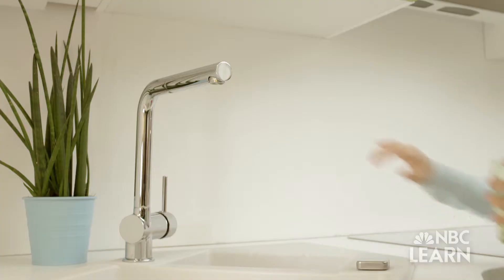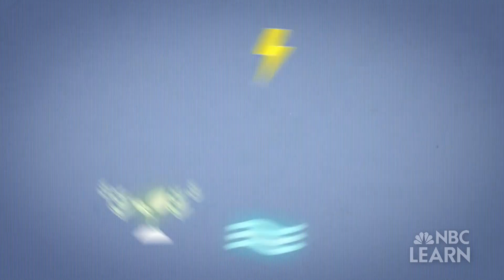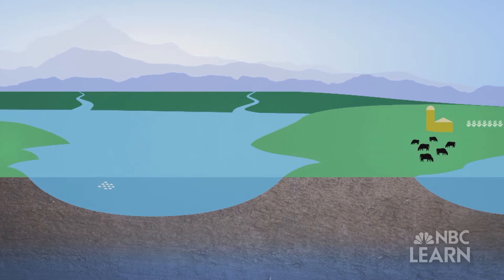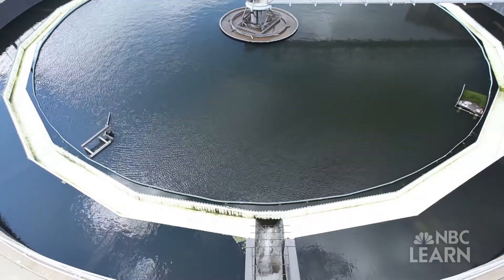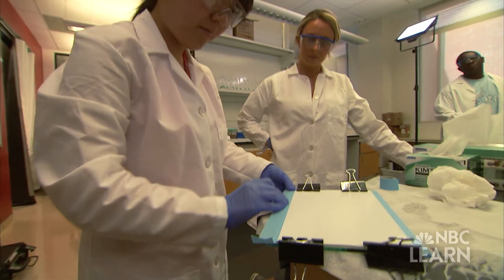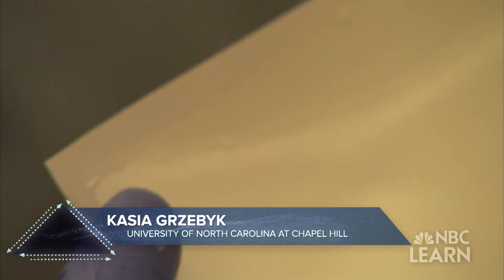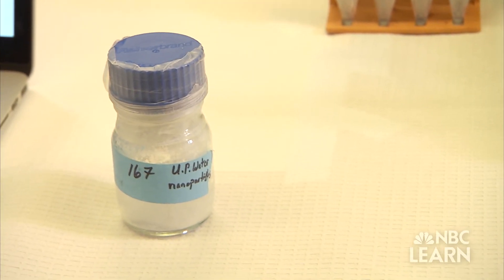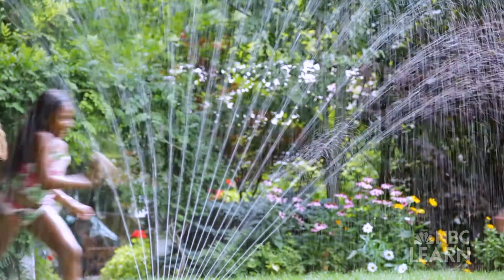Human Water Cycle: Drinking Water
Safe, clean drinking water is a fundamental human need. Orlando Coronell at the University of North Carolina at Chapel Hill is developing improved membrane technology to purify drinking water more effectively and efficiently.